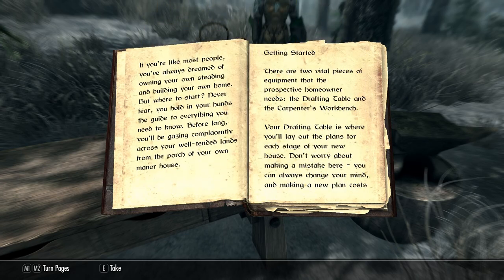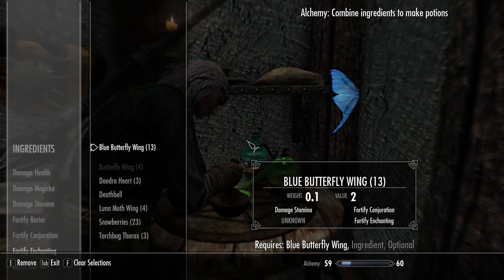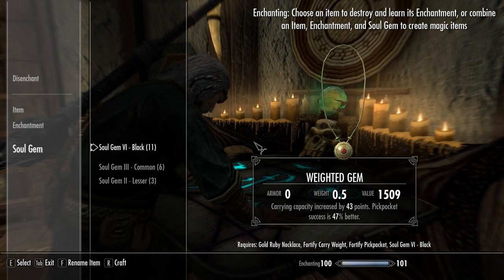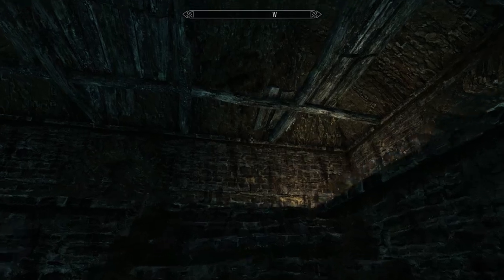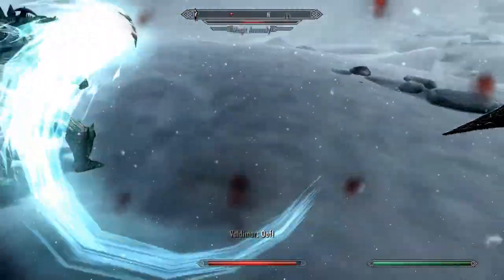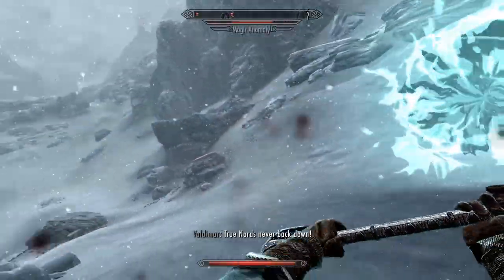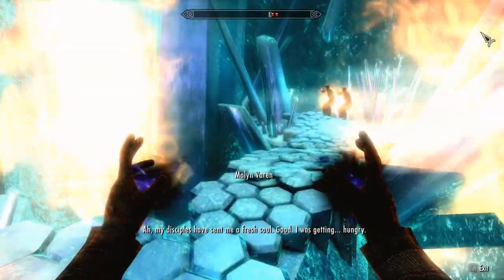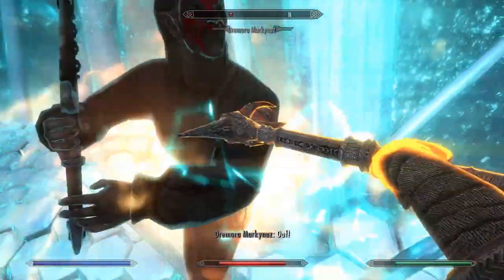Skyrim Play 65 - Azura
Books, enchanting, and twilight.